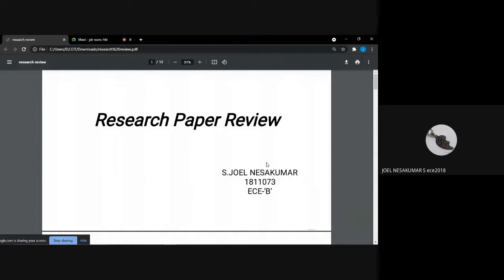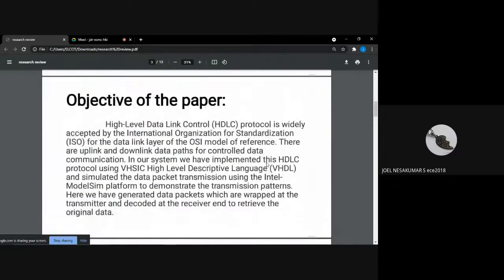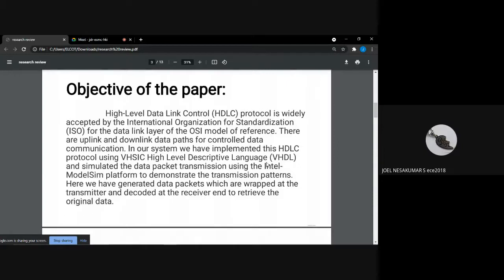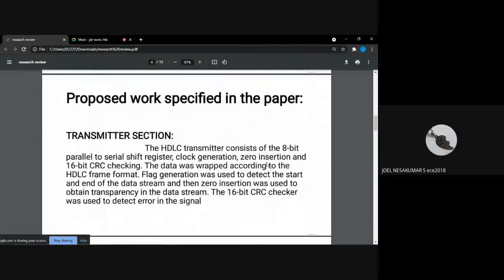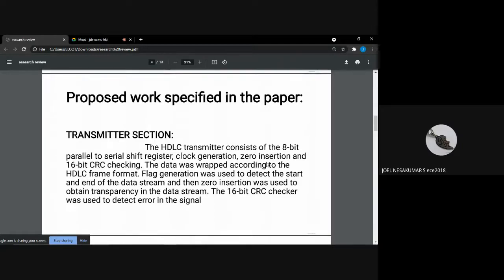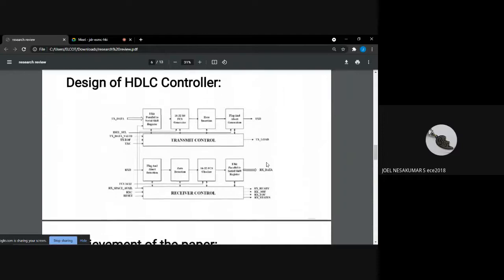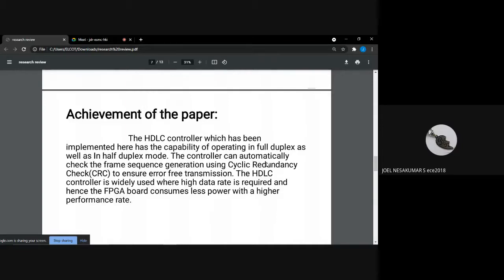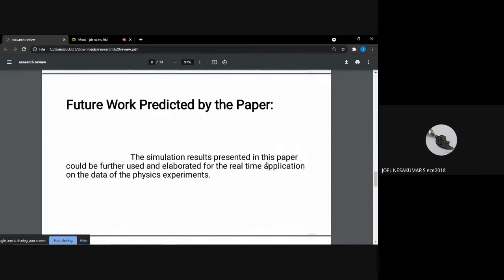design and implementation of hdlc protocol using vhdl.